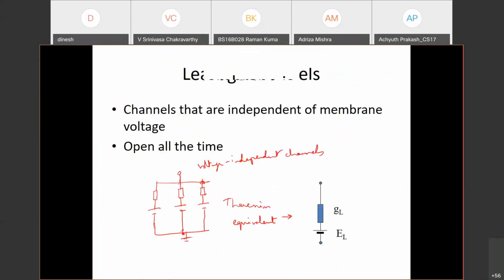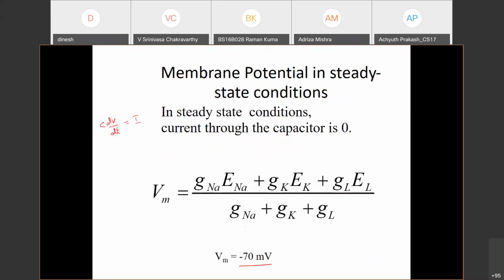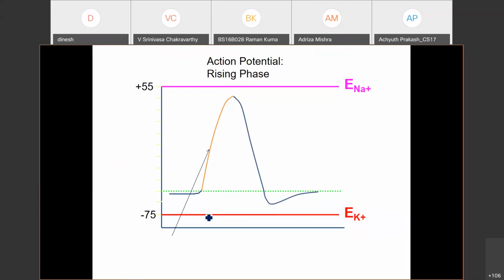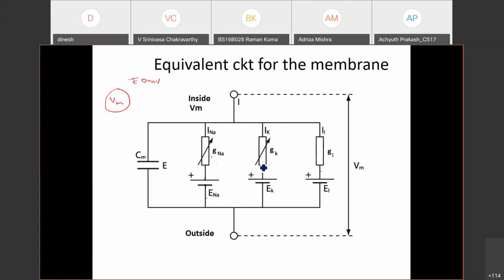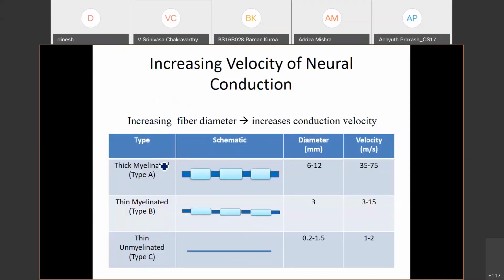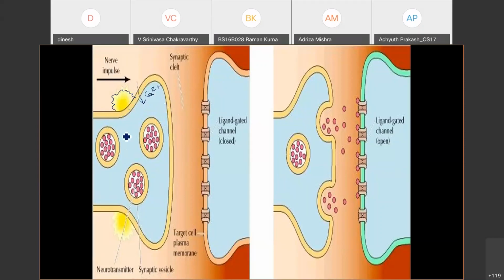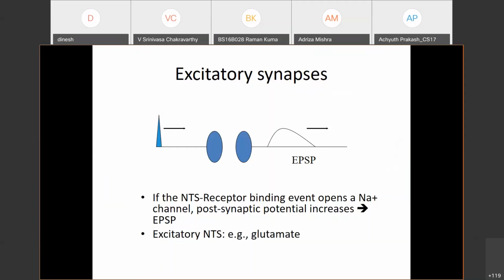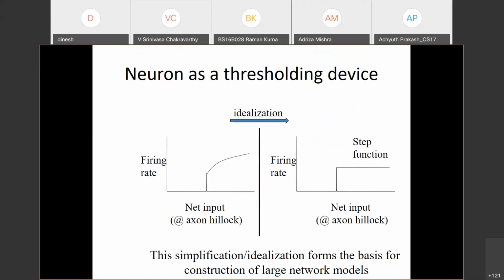9. BT5270 Electrical Equivalent Circuit of the Neuron Membrane